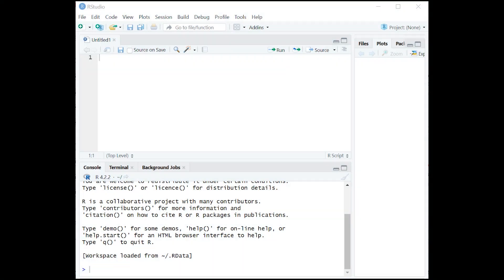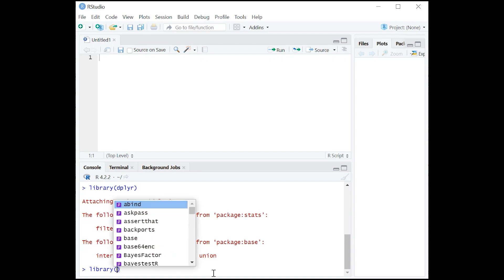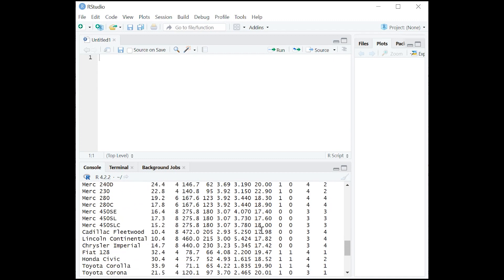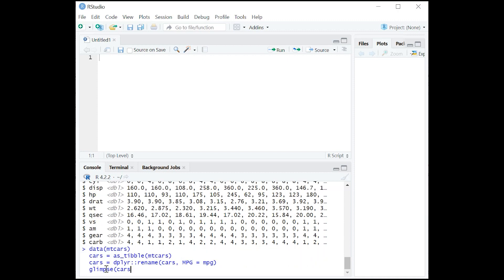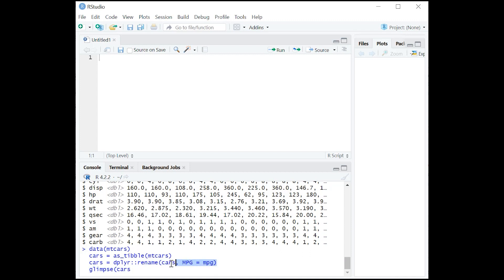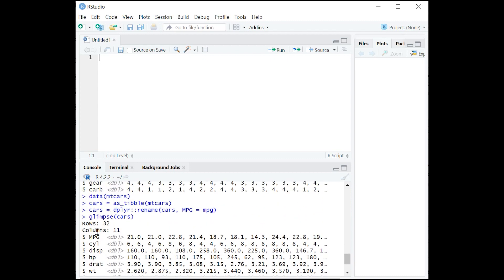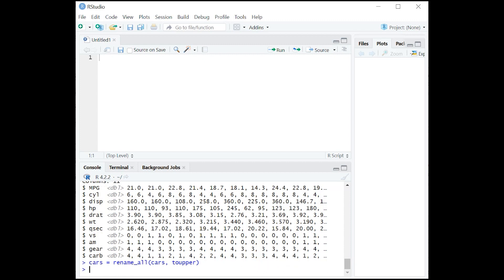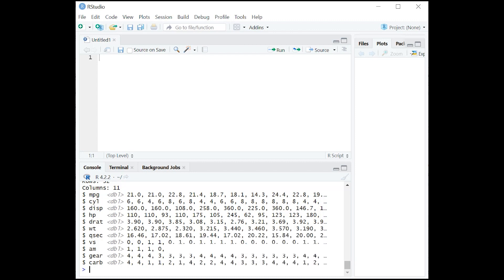Changing Variable Names in R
Changing variable names can be an unavoidable component of preparing data for analysis. In this video, we’ll show you how to change variable names in R.